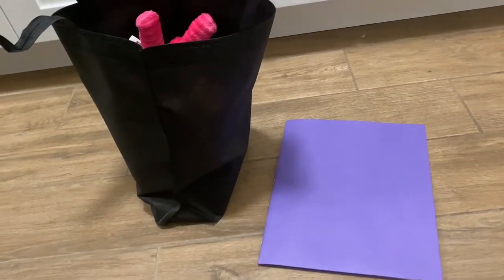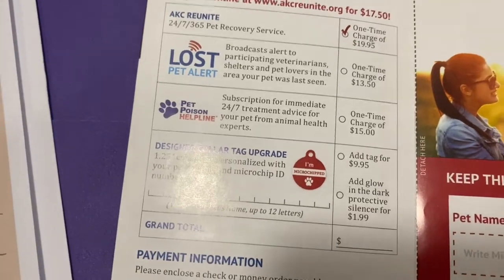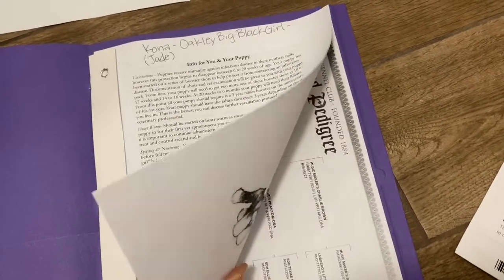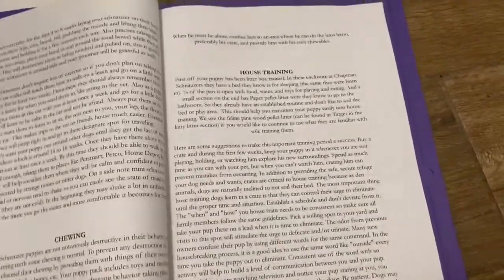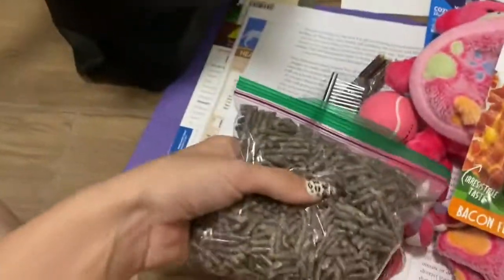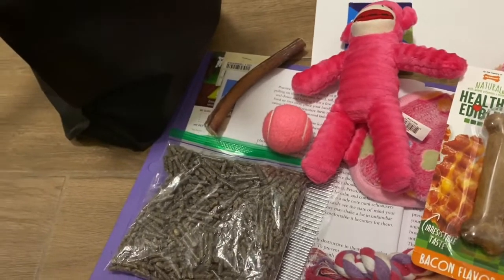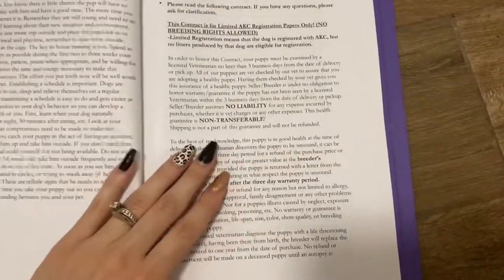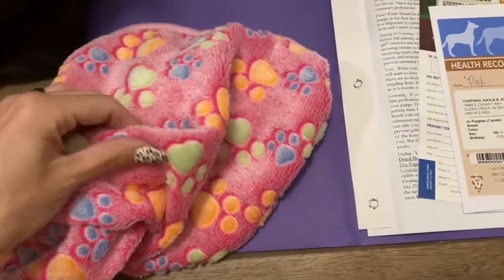puppy pack part 1